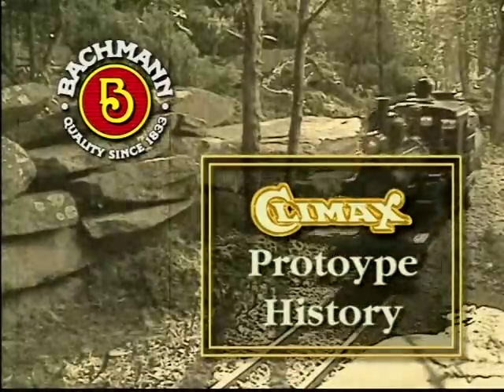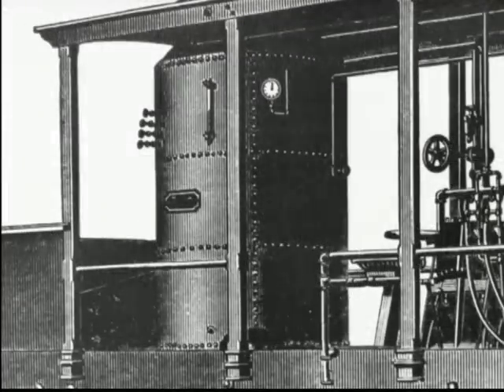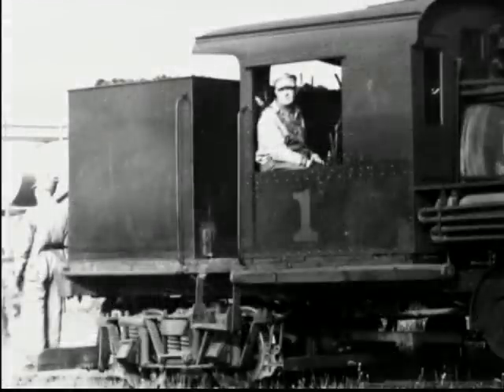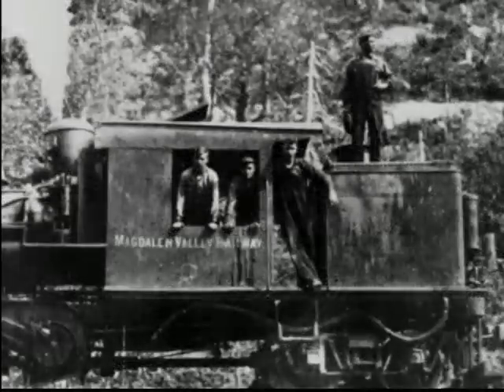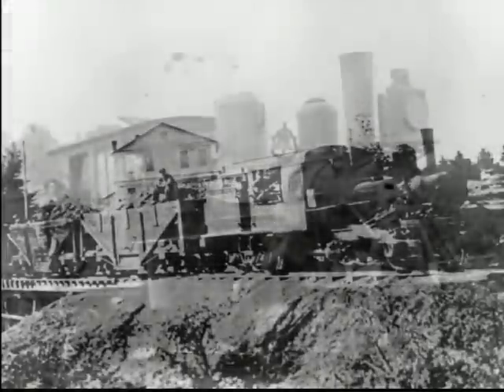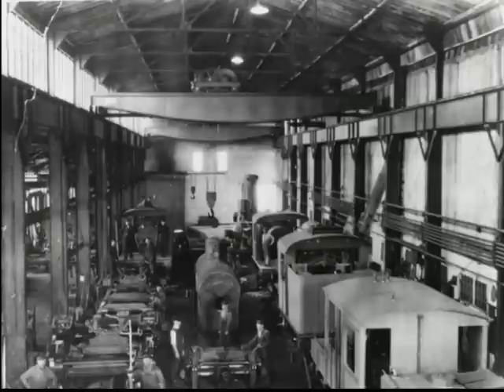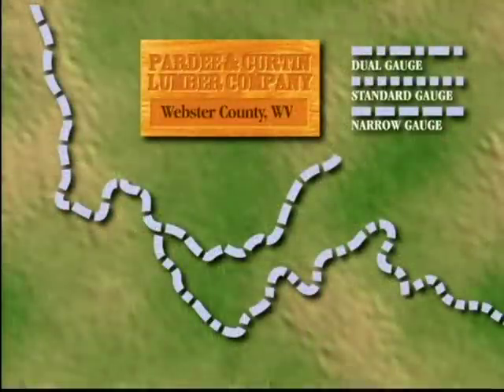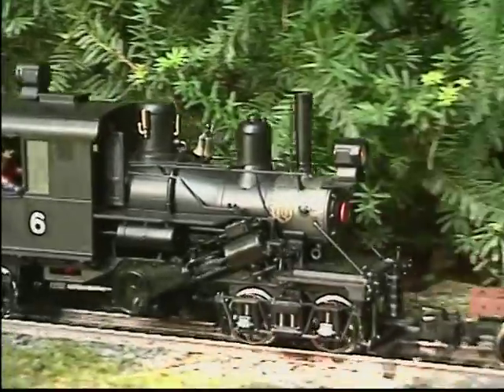Bachmann Spectrum Large Scale 1:20.3 Climax Geared Locomotive - Prototype History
This video contains a brief history of the Climax geared locomotive.